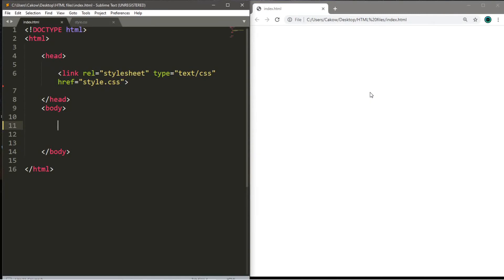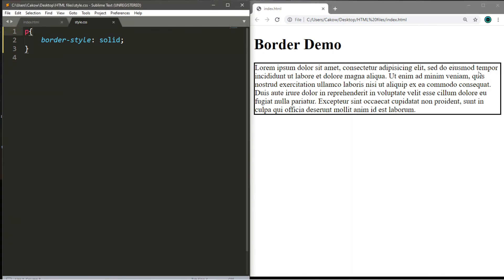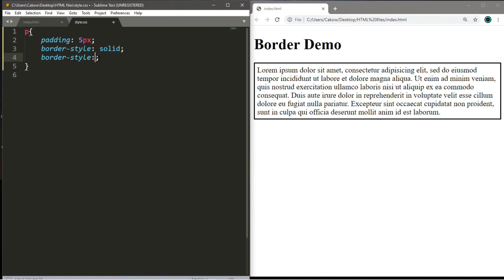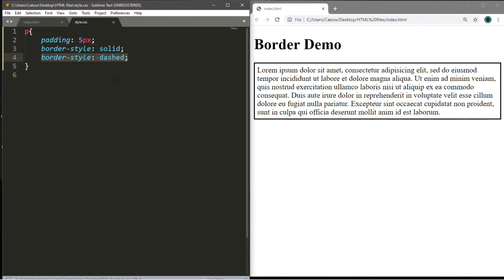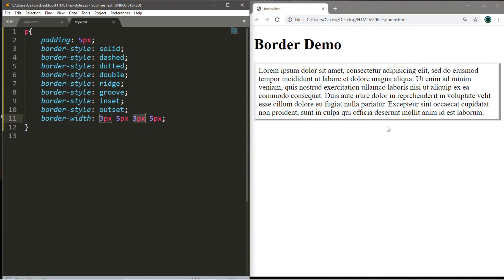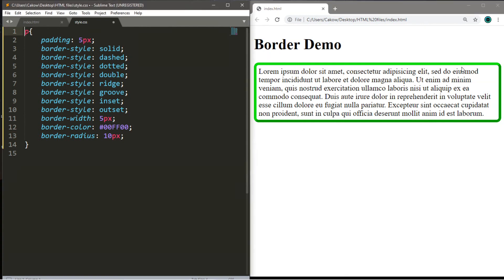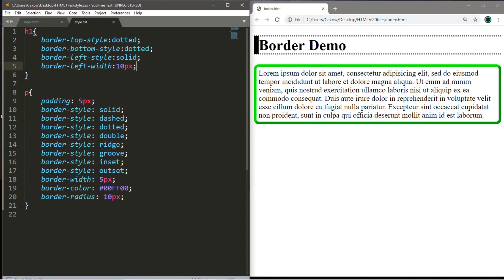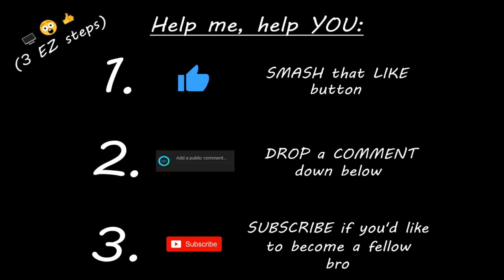CSS borders (#3) 🖼️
CSS borders tutorial